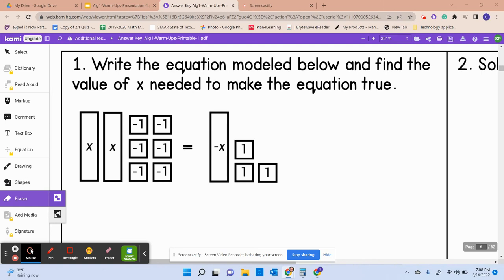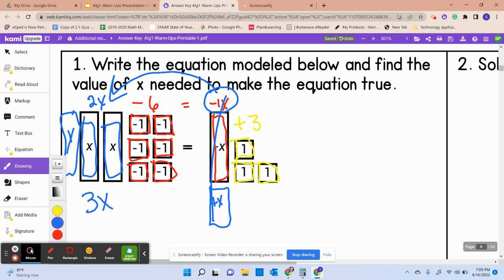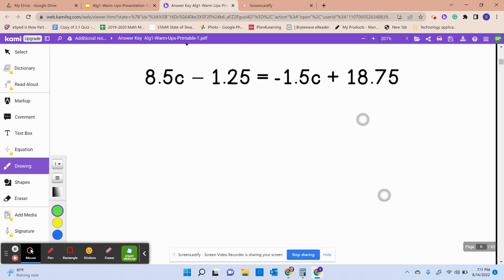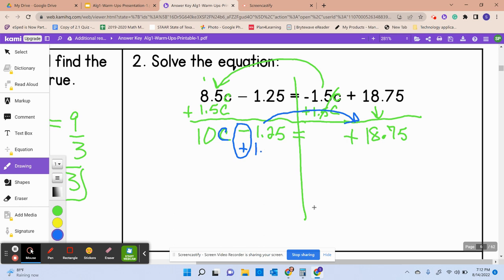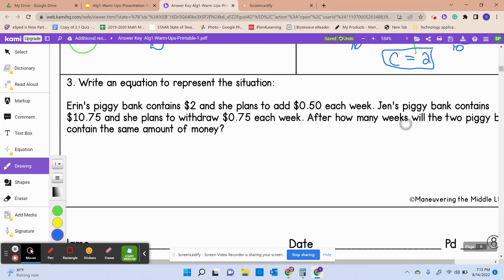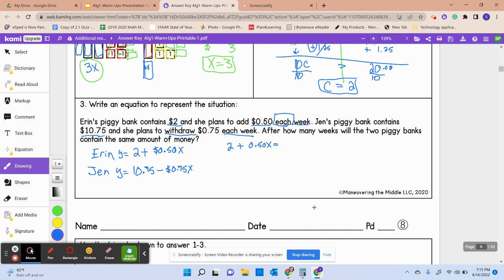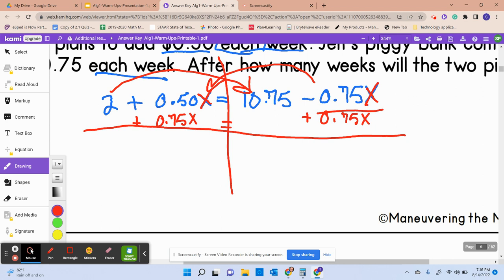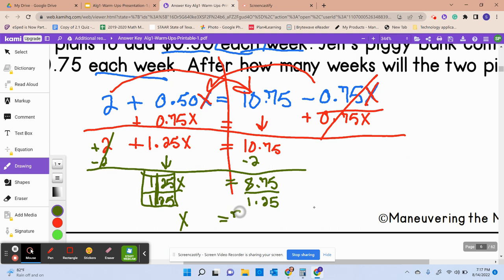Warm-Up #7 Manuevering in the Middle Alg 1